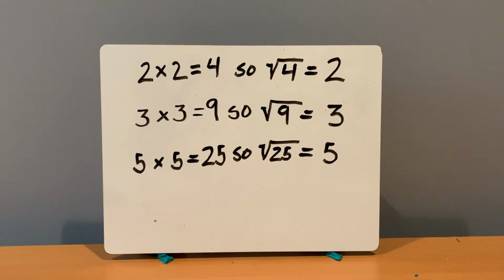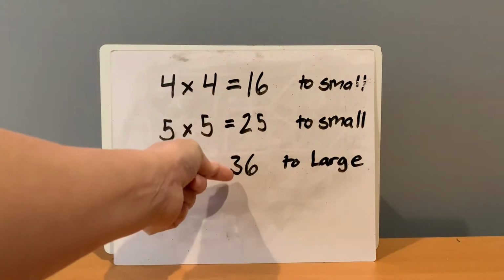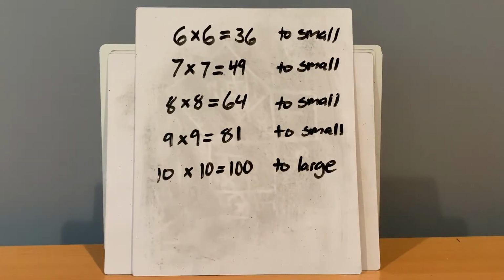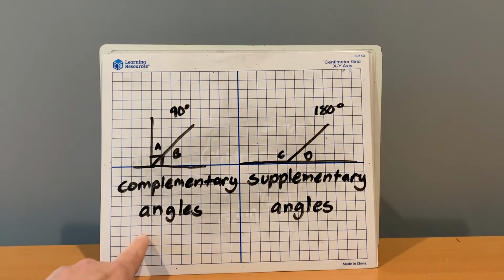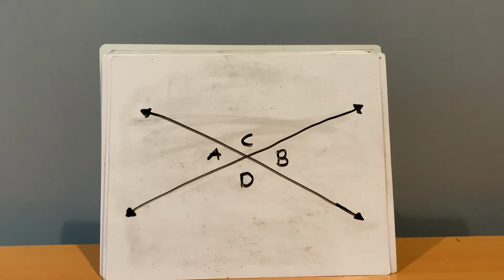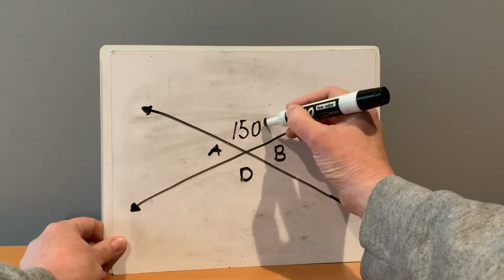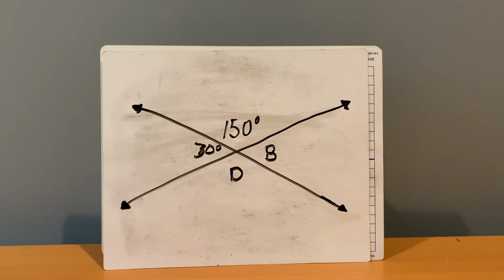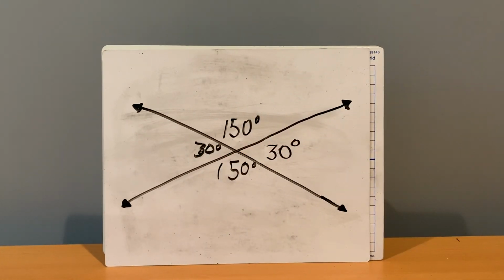87 lesson 124